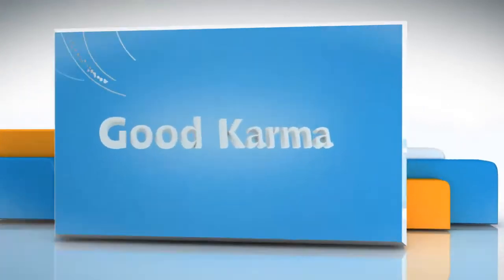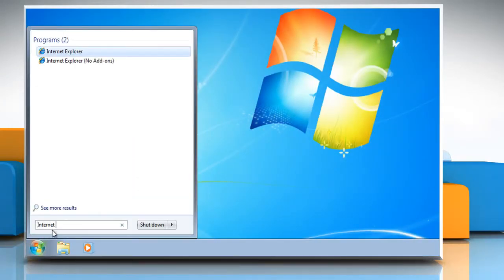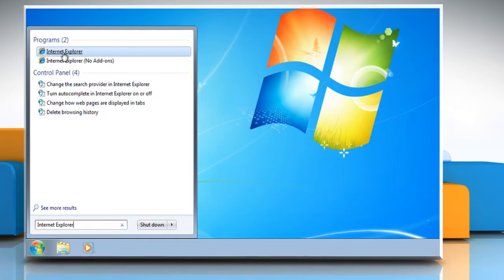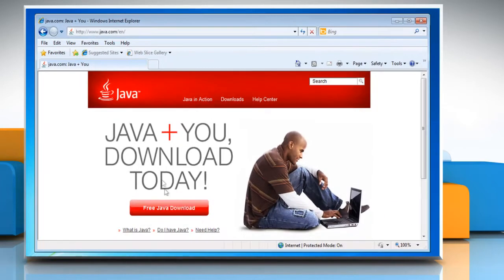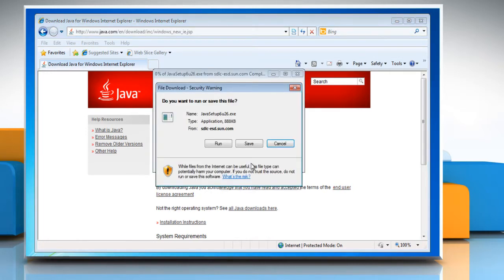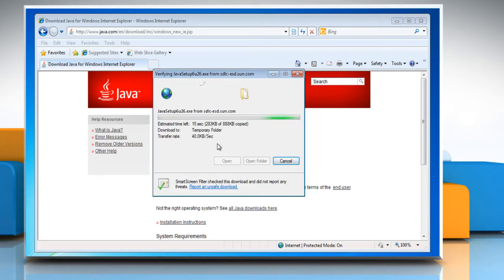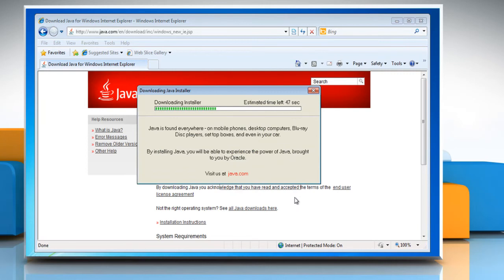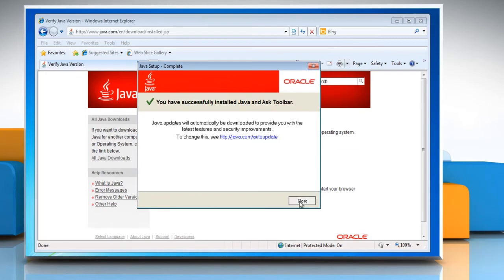How to install Java® in Internet Explorer® 8 on Windows® 7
Watch this video for steps to install Java® in Internet Explorer® 8 on a Windows® 7-based PC.

Just call iYogi at 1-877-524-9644 and proficient technicians can give you simple steps for the same.